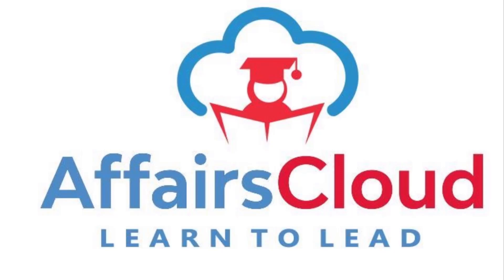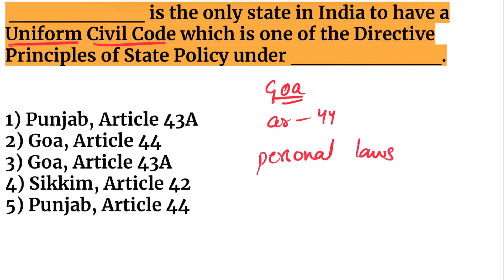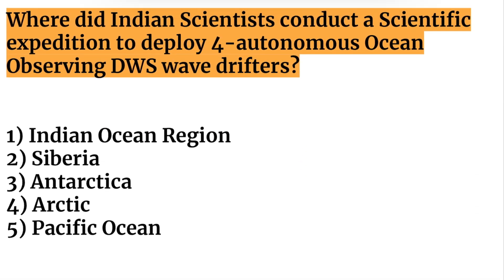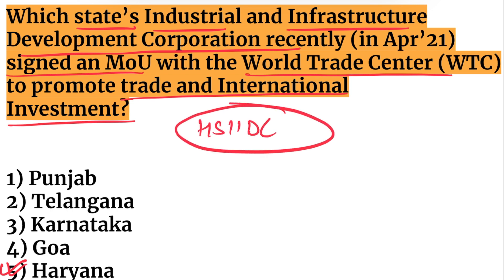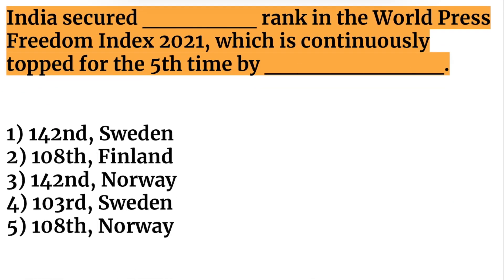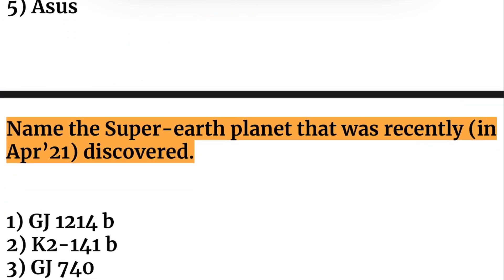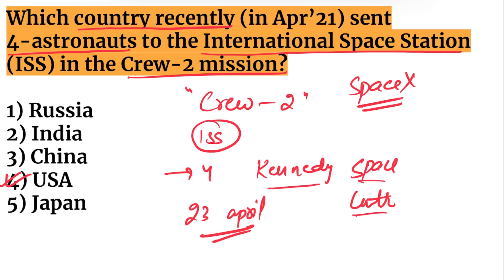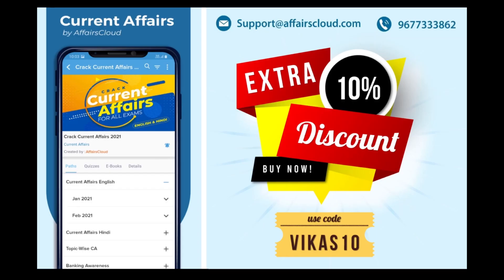Current Affairs Weekly 24-30 April 2021 English | AffairsCloud for All Exam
In this video we will discuss the current affairs of weekly April 24 - 30, 2021.
**AffairsCloud Excluded News 2020**
1.GA Questions Asked in IBPS Clerk Mains Exam 2020 – 90% Questions Covered by AC
2.GA Questions asked in SBI PO 2019 Main Exam
3.GA Questions asked in SBI Clerk Main Exam 2019
4.GA Questions asked in IBPS PO Main Exam 2019
5.GA Questions asked in RBI Grade B Prelims Exam 2019
6.GA Questions asked in IBPS RRB Clerk Mains Exam 2019
7.GA Questions asked in IBPS RRB PO Mains Exam 2019